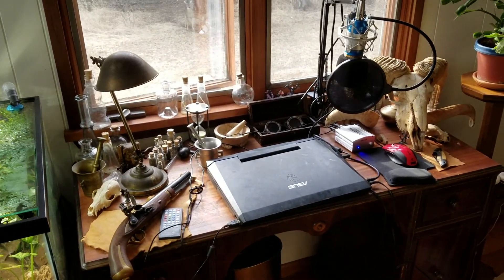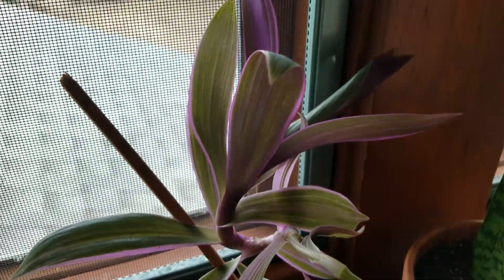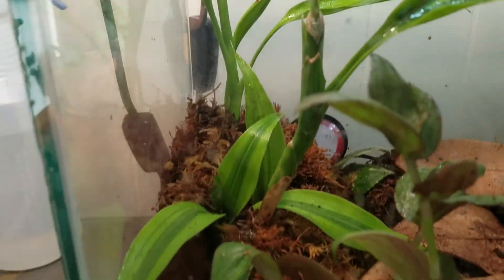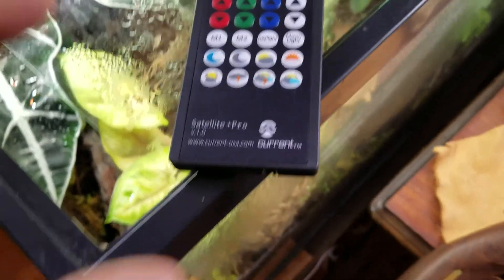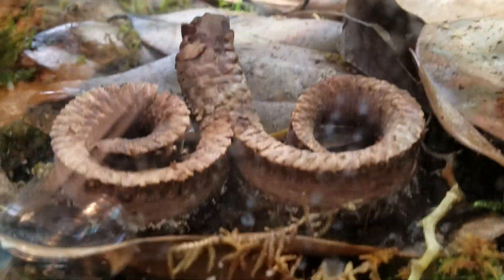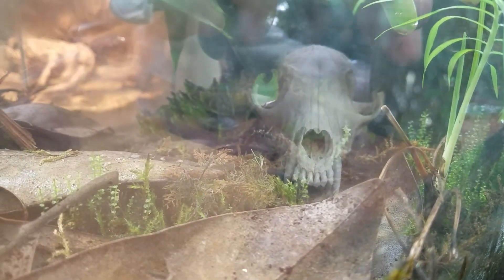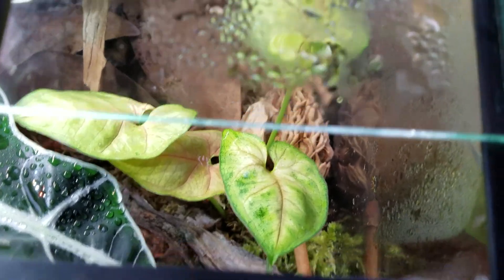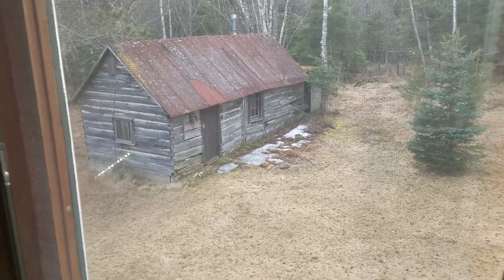Reptile & Amphibian Room - April 2017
Hello Everyone! Another reptile room update! Loads of new plants! If you want a full plant list of the Vivarium let me know!